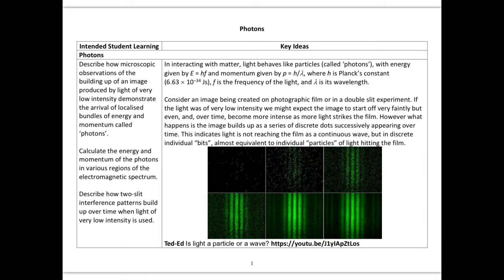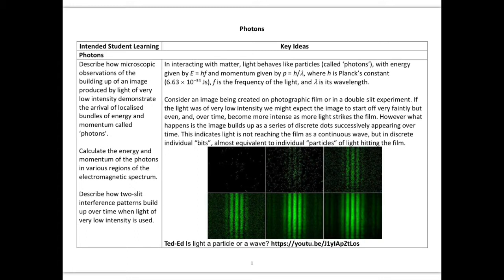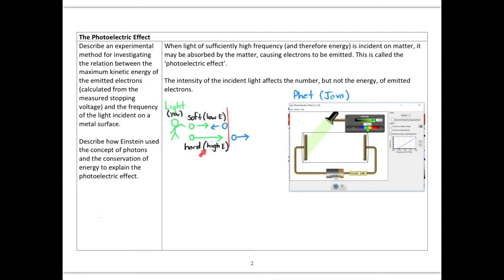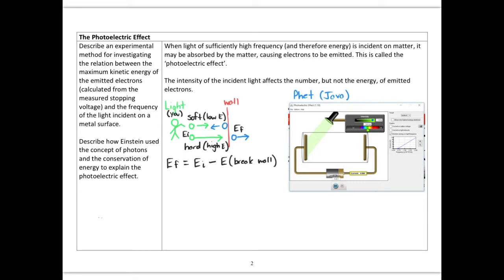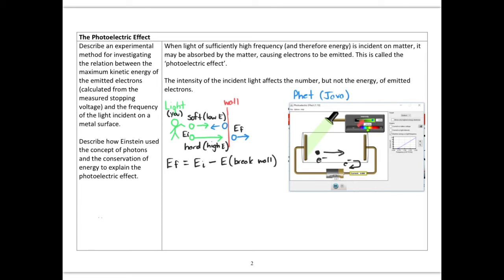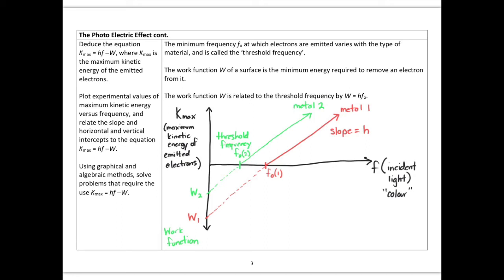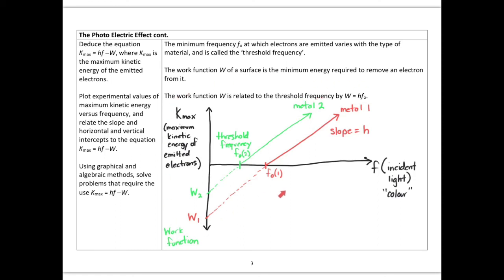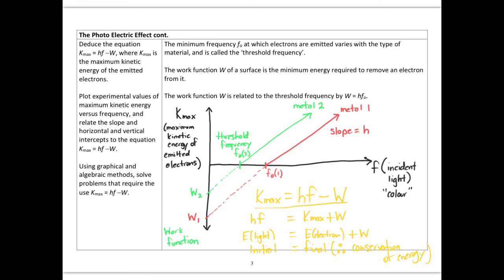SACE Stage 2 Physics 3.3.A - Light and Matter - Photons Part A